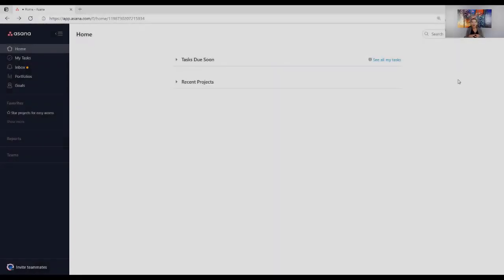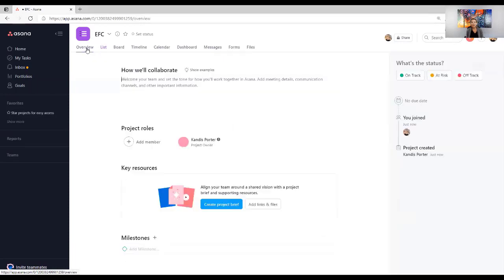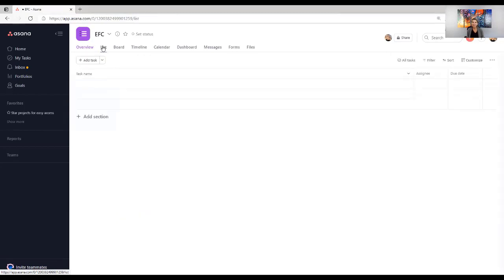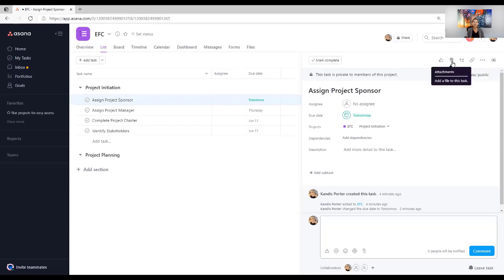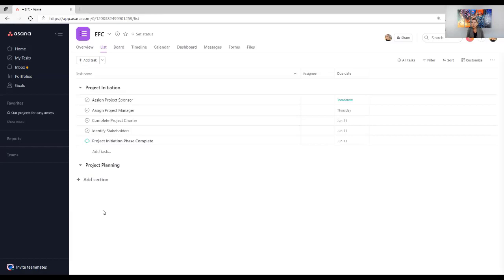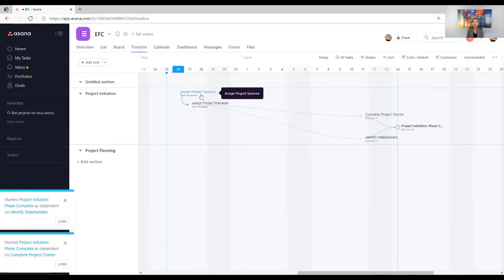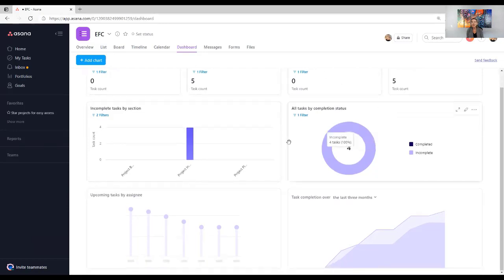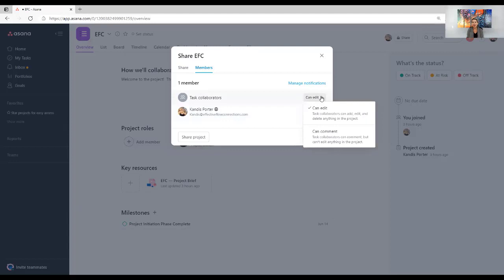03 Detailed description for ASANA software features for project management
This is a created playlist from collection of videos on YouTube to create a syllabus for project management system or software helping you managing your project